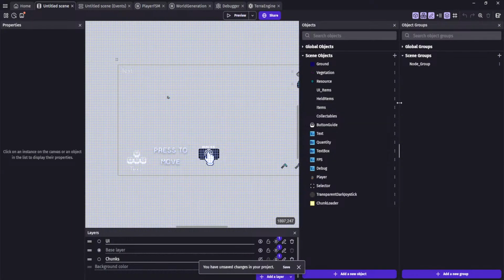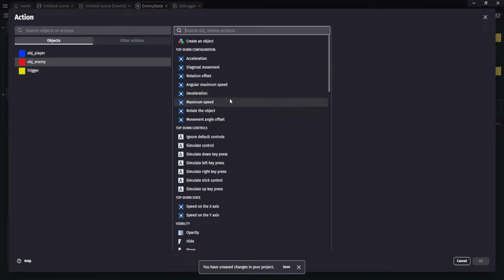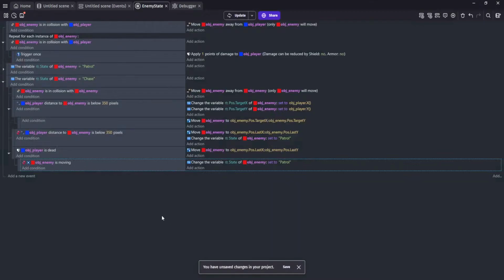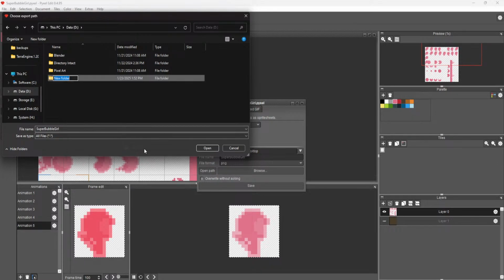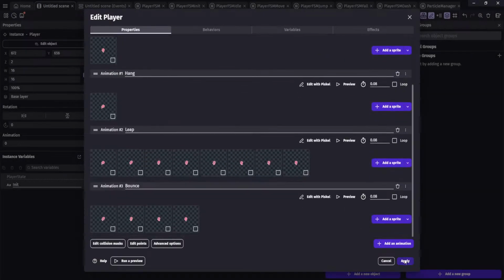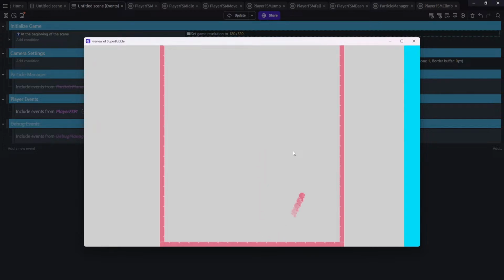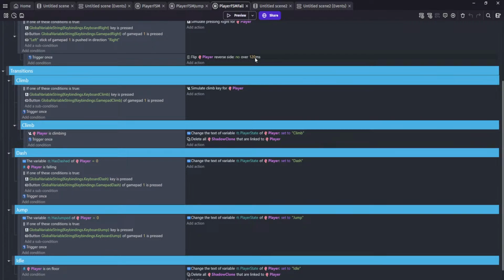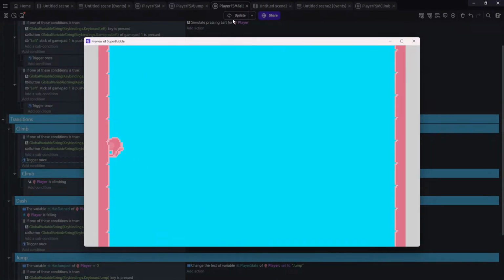Game Dev | Working With Gdevelop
First live stream of 2025, in this stream I am making myself available to talk to anyone and everyone about Gdevelop! I am here to help, let me aid you in your learning experience!

Let's level up your game dev skills together,